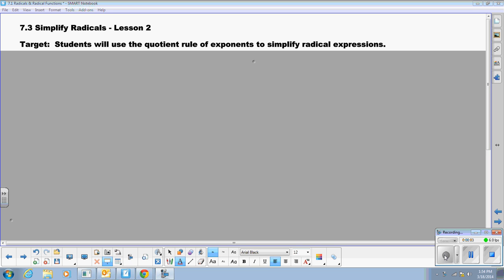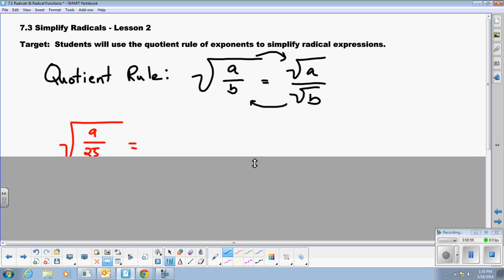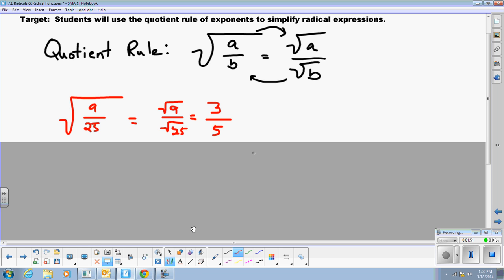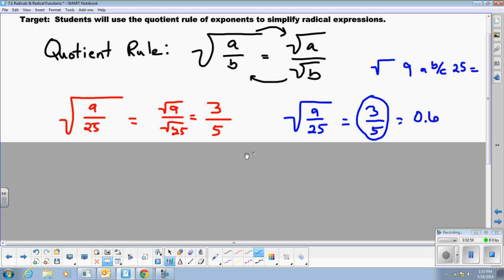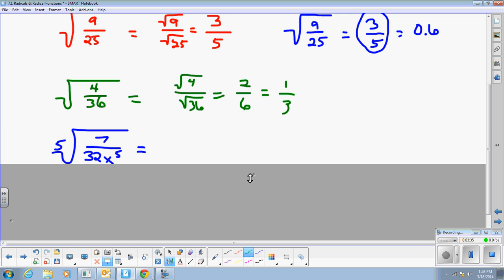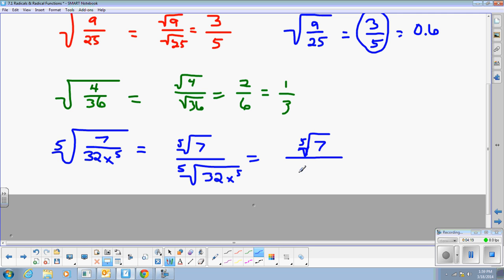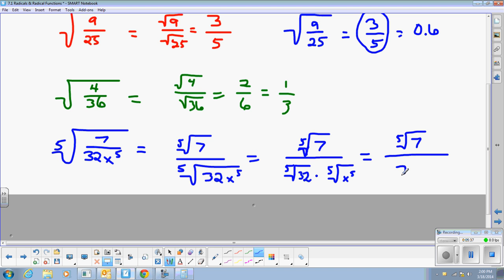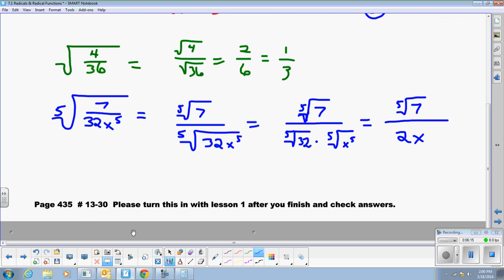IAH 7 3 Simplify Radical Expressions - Lesson 2